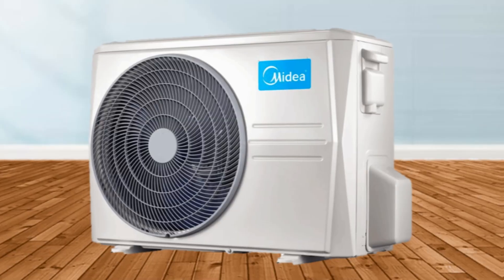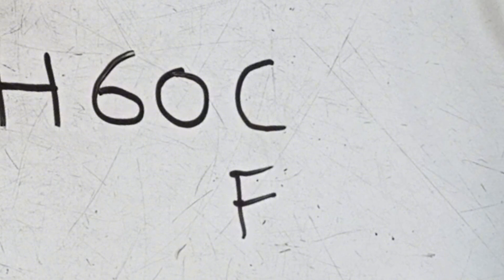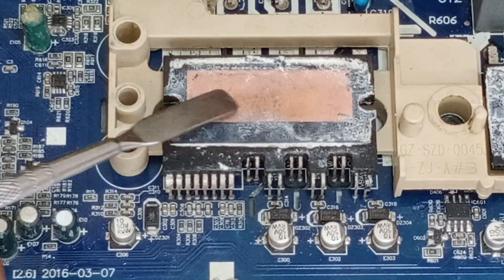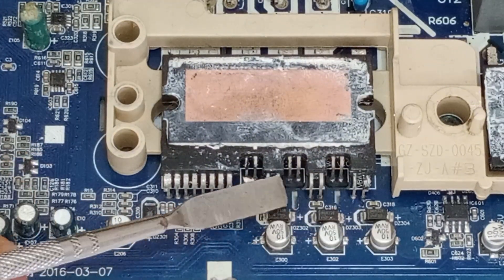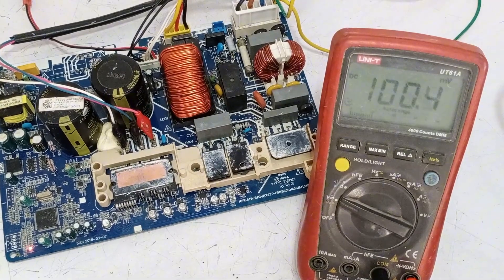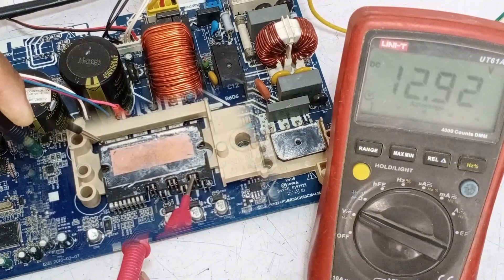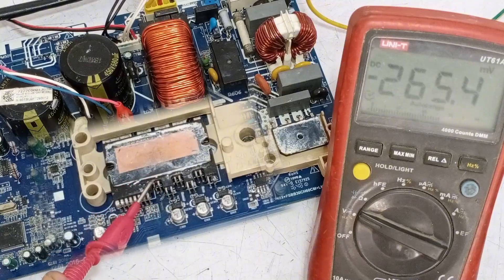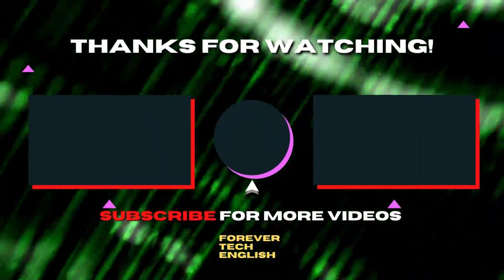Mini Split AC Circuit Repair, Not Able To Start Compressor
In this video, we tackle a common issue faced by owners of Midea inverter mini split air conditioners: the P4 error code, indicating a compressor issue. Join us as we thoroughly test and repair the AC circuit board to resolve the compressor problem not starting. We'll guide you through troubleshooting, identifying faulty components and demonstrating how to replace them. If your Midea air conditioner is displaying a P4 error code or not cooling properly, this step-by-step tutorial is a must-watch for both DIY enthusiasts and HVAC professionals.